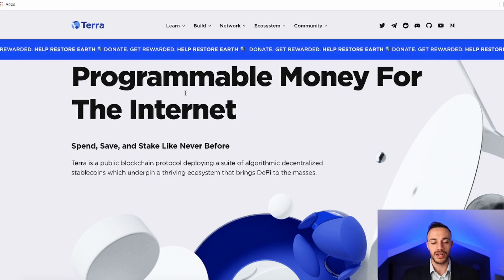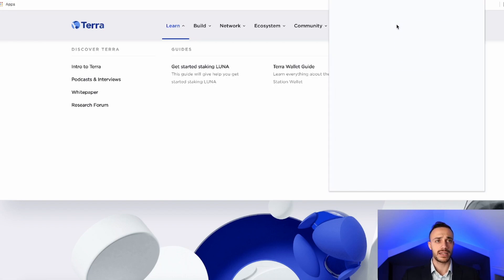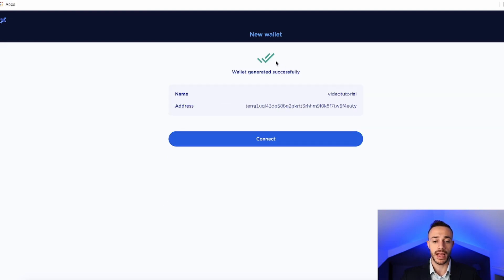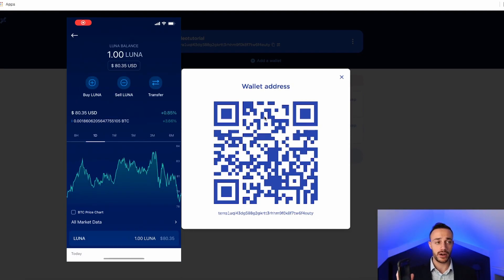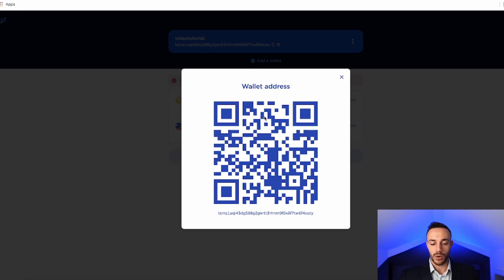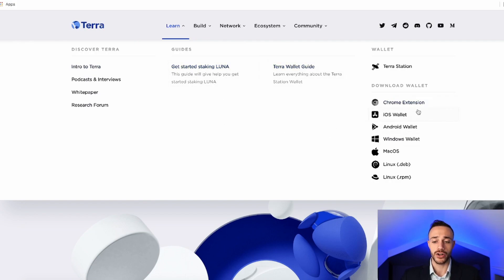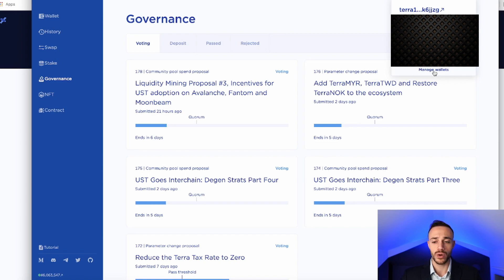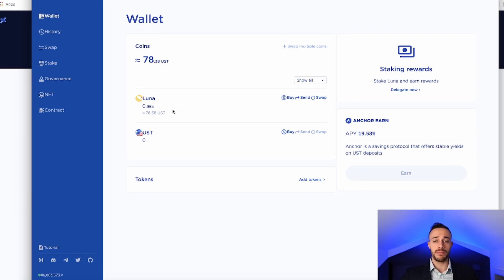Terra Station Wallet & Browser Extension Setup Guide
Terra Station is the main wallet of the Terra (LUNA) Network and this setup guide shows you how to install and fund your wallet! Users can use either the Terra Station browser extension wallet or download the application to their desktop, and this tutorial covers both! Connor from Crypto Empire also explains how to navigate the wallet interface of Terra Station, and import your wallets to new devices in this video! Be sure to keep your seed phrase in a safe place and never share it. If you have been wondering how to install and fund the Terra Station Wallet then this is the video for you!

Make your Crypto .com Account Here And Receive A FREE $25 Bonus (Referral ID 6yf88s2cbq)

Timestamps
0:00 Intro
0:29 Get Terra Station Browser Extension
1:25 Create Your Wallet
2:40 Fund Your Wallet
5:17 Terra Station Desktop Wallet
6:11 Import Wallet Into Desktop App
7:15 Closing Summary

Create Your Celsius Account Here! ($40 BONUS)